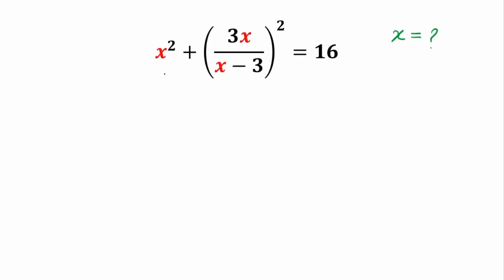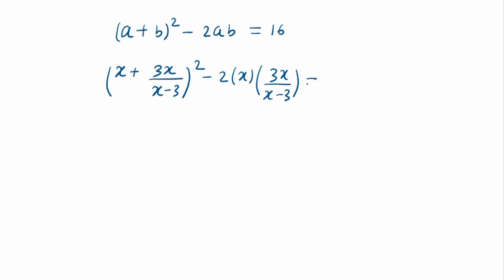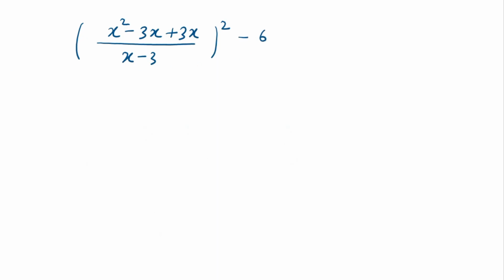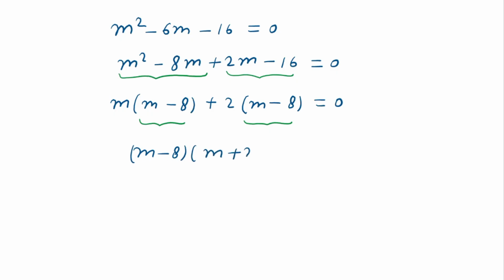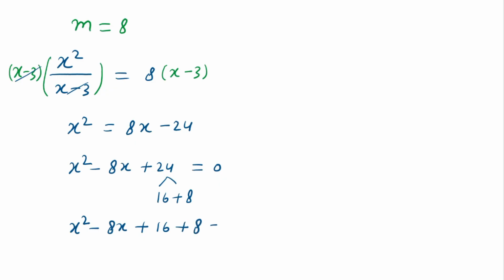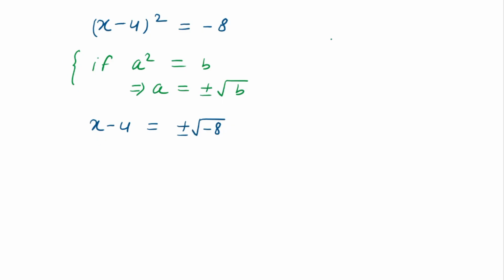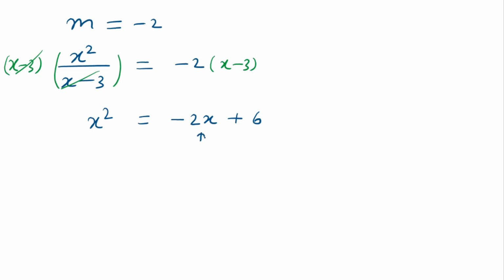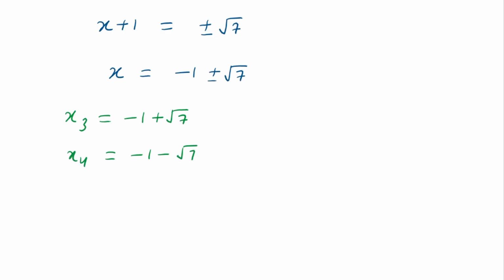Germany | Can you solve this ? | Math Olympiad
Hello Students